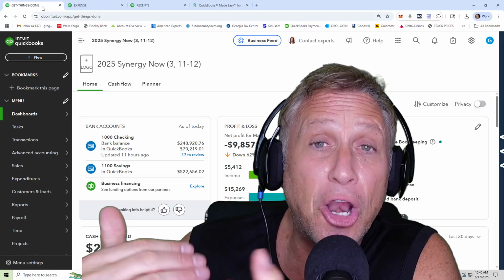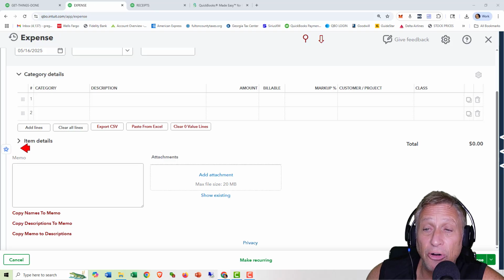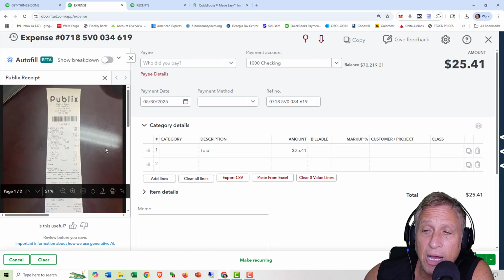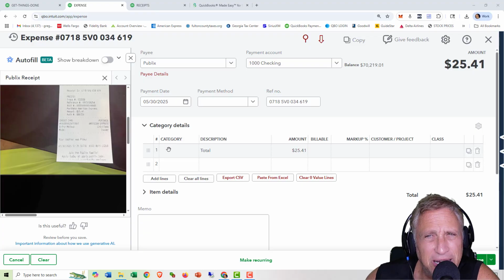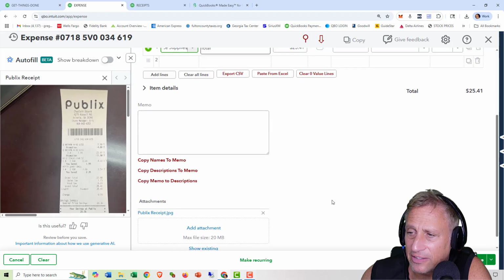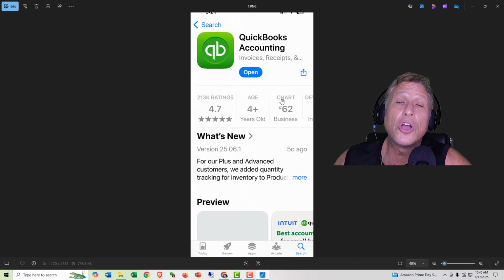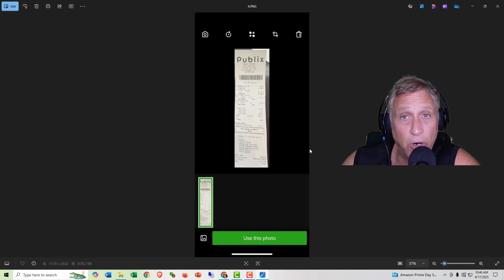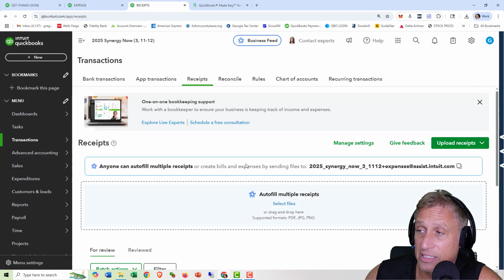6 17 25 QuickTip: Expense Receipts and AI in QBO